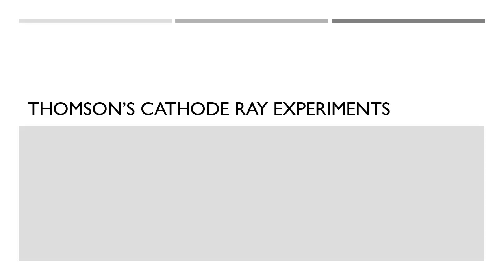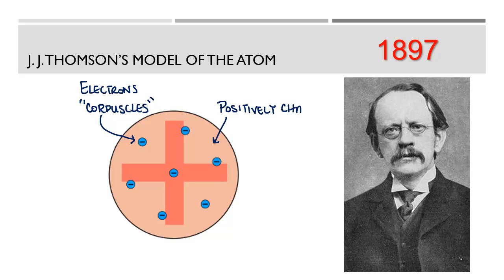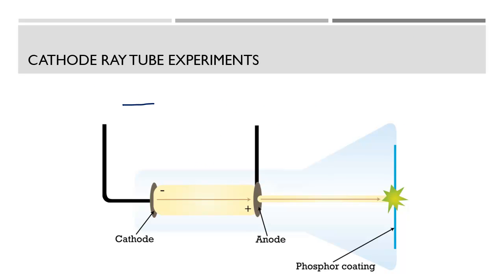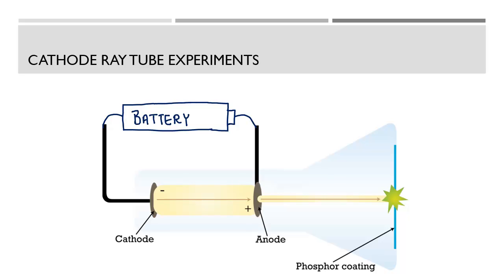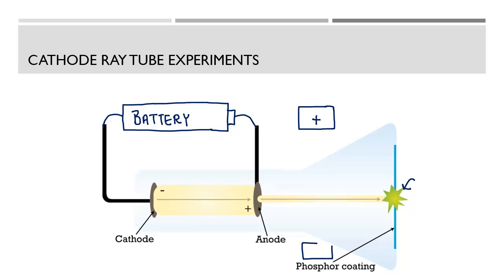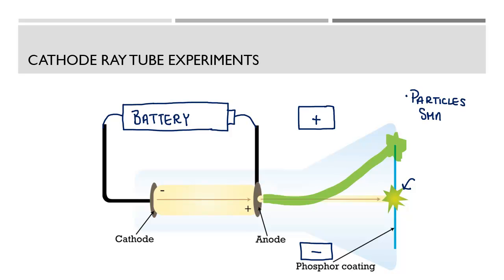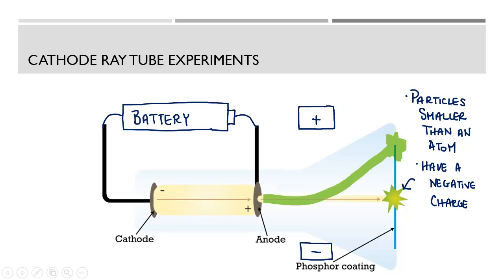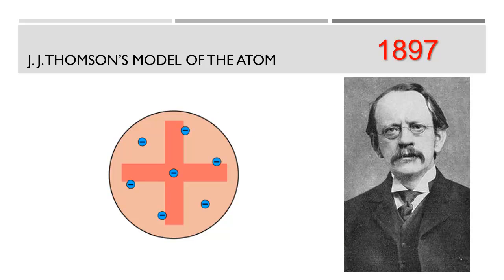7c Thomson's Cathode Ray Experiments